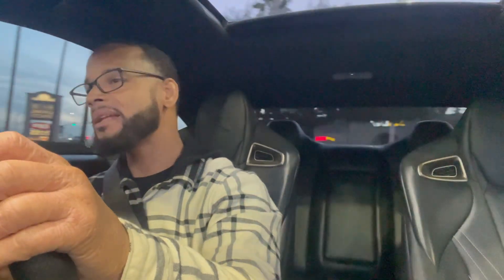RSR lowering Springs Review. Lexus RCF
Follow Barneys @BTW_Temecula